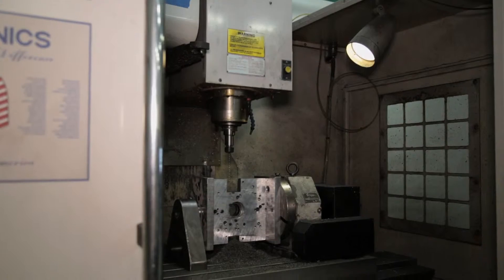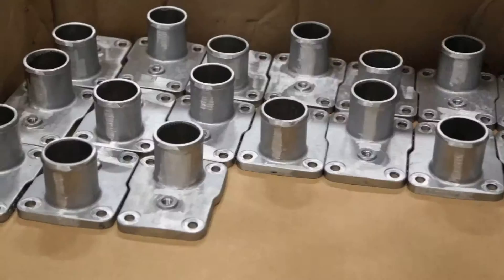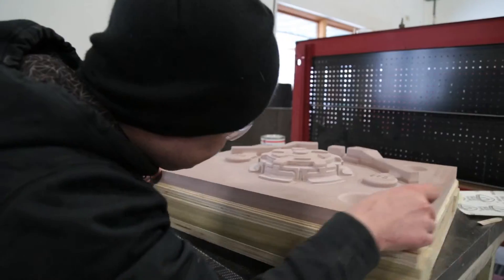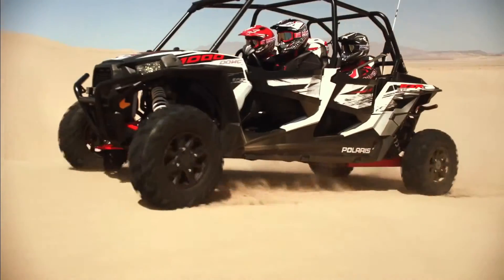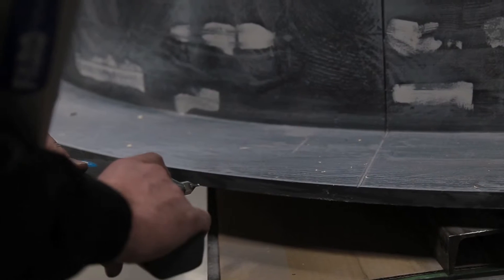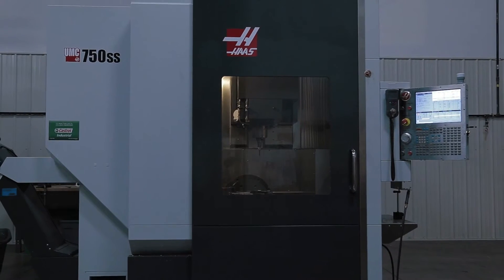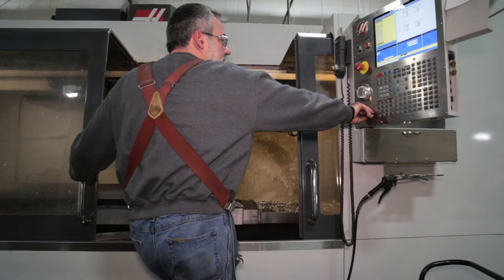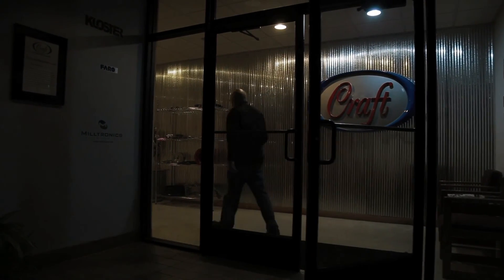Corporate Video Production | Minnesota | Craft Pattern